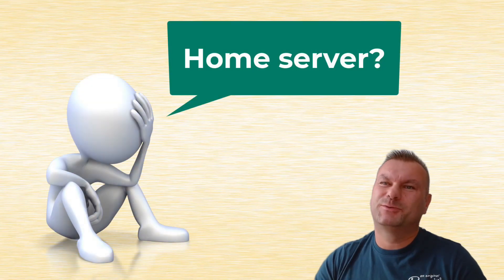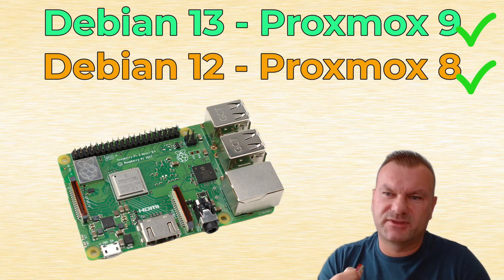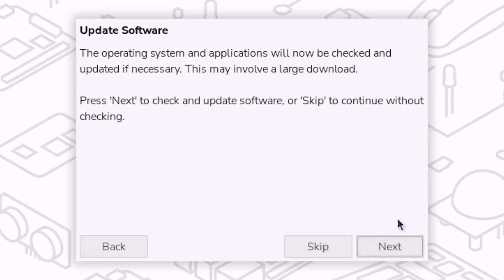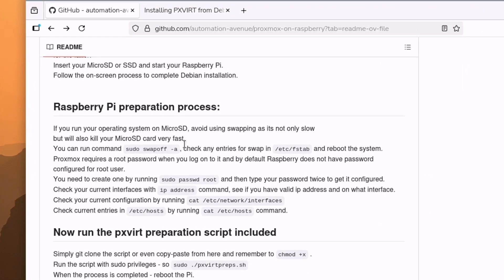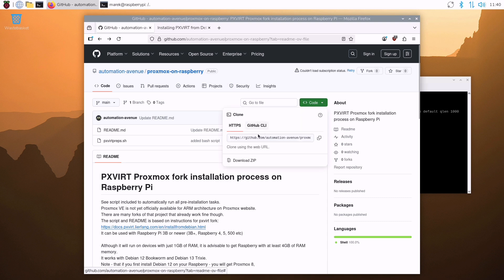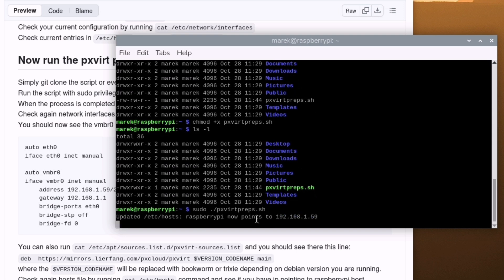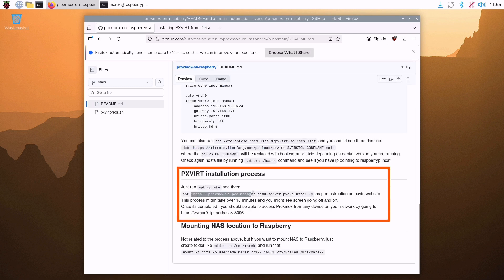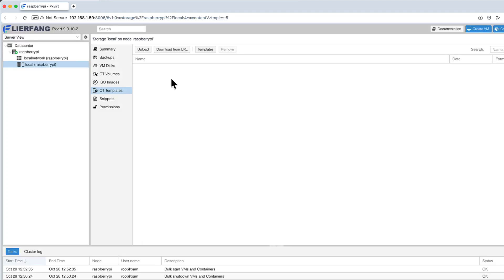Proxmox on Raspberry Pi as your Ultra Power efficient Home Server!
Ultra Low-Power Proxmox / Home server!
Proxmox based home server that draws just around 2 Watts of electricity? Why not!
With Proxmox port installed on Raspberry Pi it is possible!
In this step-by-step tutorial  we will install a port of Proxmox VE called Lierfang Pxvirt on Raspberry Pi.

== ⏰  TIMESTAMPS ⏰ ==

0:00 Ultra power efficient home server
0:30 Run Proxmox on Raspberry Pi 3
1:33 What is fork or port of Proxmox VE
1:49 Use PXVIRT Proxmox port for Raspberry / ARM architecture
2:05 Raspberry Pi Imager to put Debian 13 Trixie on microsd card
4:12 Debian 13 Trixie installation process on Rasbperry Pi
6:55 RPi preparation process
14:00 Installing PXVIRT Proxmox port on Raspberry Pi
16:00 Proxmox Lierfang Pxvirt overview

== ⏰  TIMESTAMPS ⏰ ==

==  86 ==